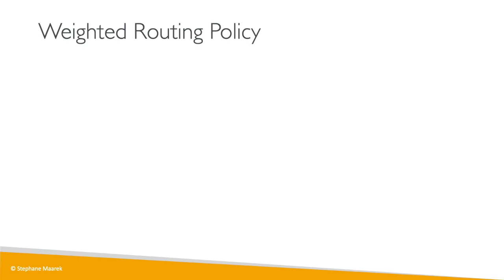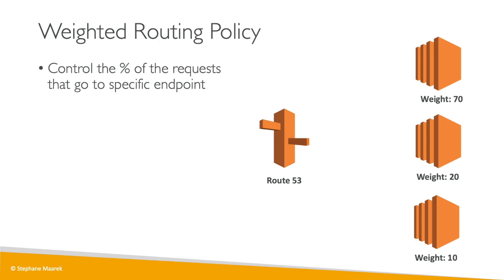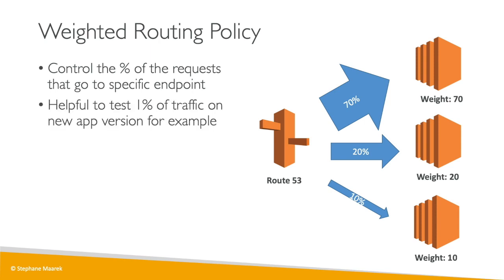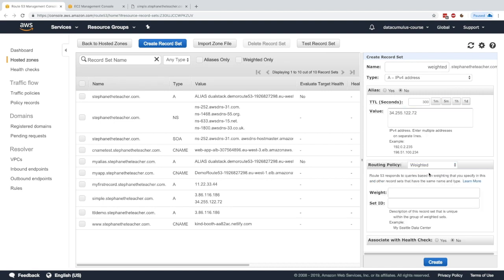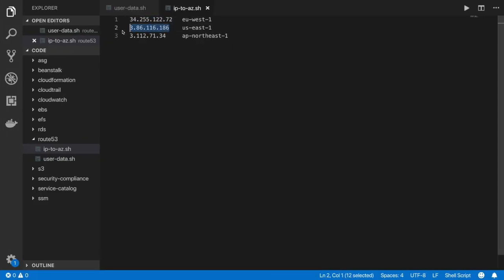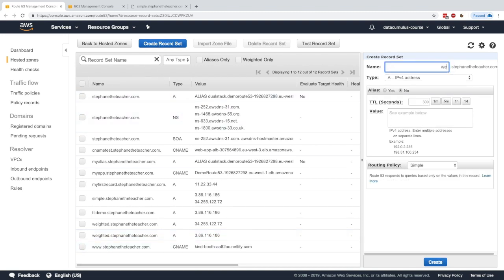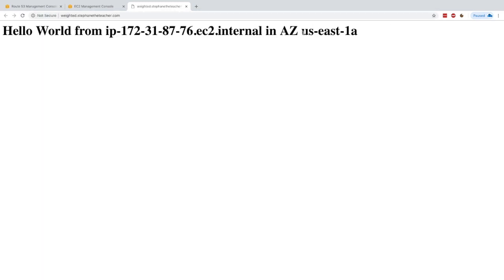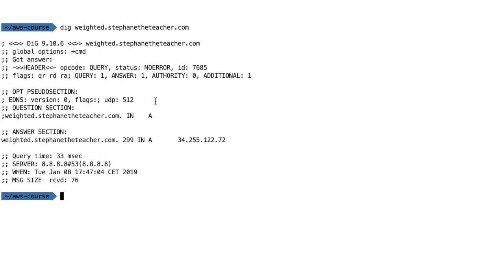Amazon Route 53 Routing Policy Weighted Tutorial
Learn about Amazon Route 53 Routing Policy Weighted, to control the % of the traffic!
Get the Ultimate AWS Certified Solutions Architect Associate 2023 course at a special price!